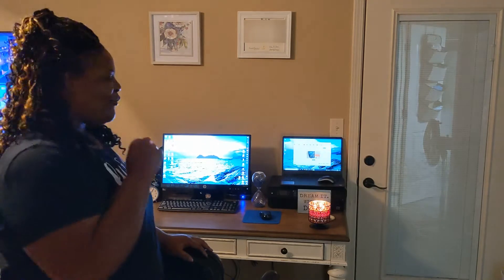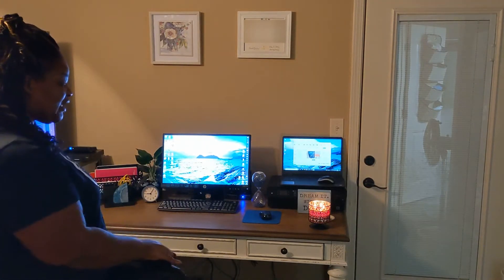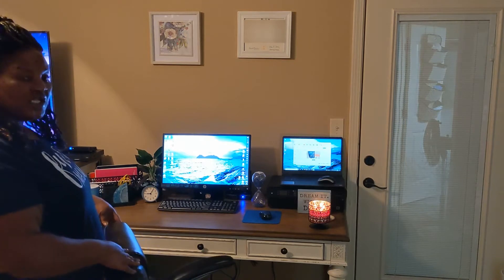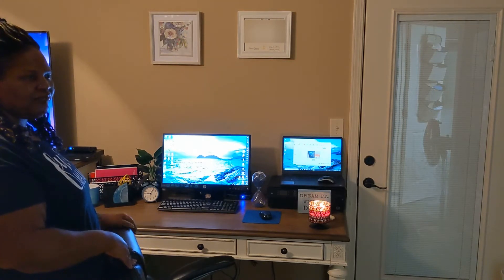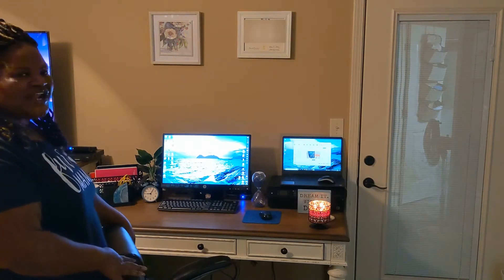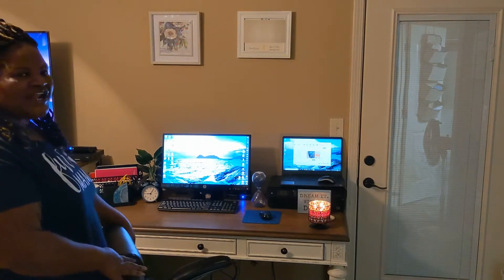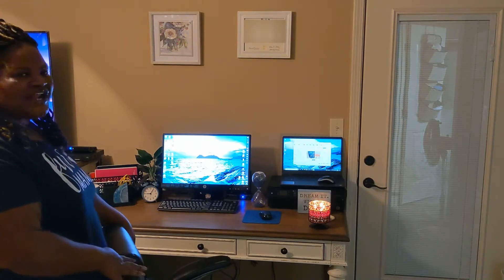How to Assemble an Office Chair | Best Office Chair | Affordable Real Space Executive Desk Chair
How to Assemble an Office Chair | Best Office Chair | Affordable Real Space Executive Desk Chair is a video of me assembling my new office chair. I recently bought a new office desk so I needed a new chair to go along with it.